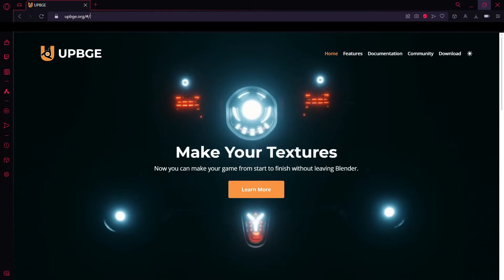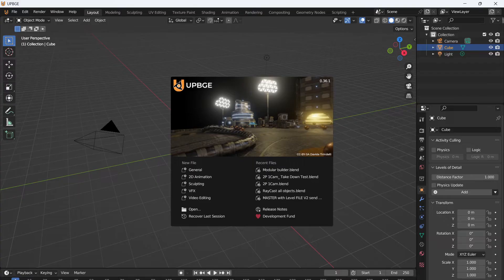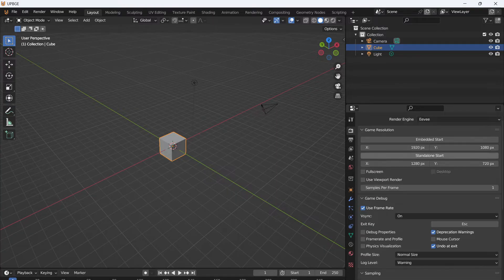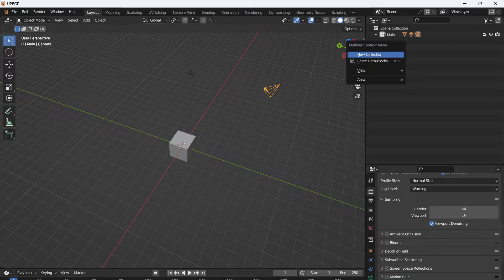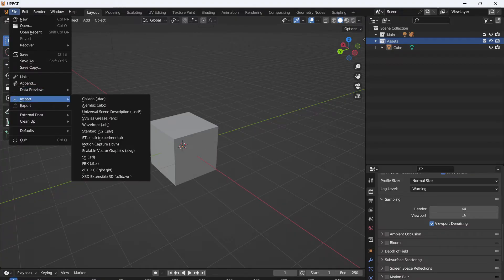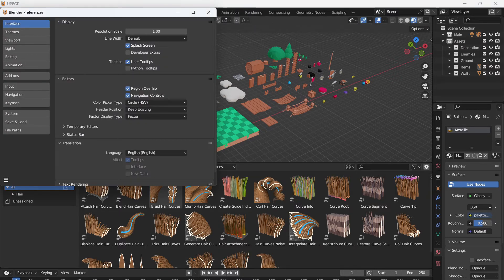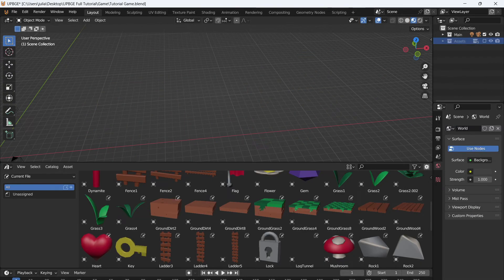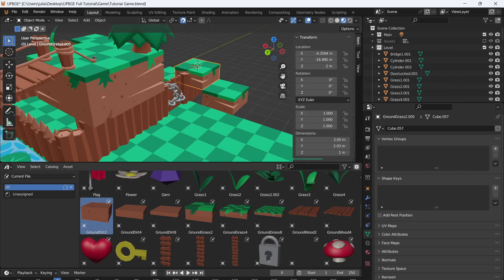Getting Started | UPBGE 0.36.1 beginner Tutorial part 1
Today I will be showing you how to get started with upbge 0.36.1. in this series I will be walking you through the process of making a simple top down style game. but I will also be showing you how to use the tools to make what ever game you want. I will be using Upbge logic nodes, this is upbge's visual scripting language. this will also include logic bricks as well. logic bricks are the blender game engines visual scripting language and works with the nodes.

New Episodes will come out every other day. when the series is finished I will release a  marathon episode for people that want to watch on big video. thank you all for watching. and I hope you enjoy.

Asset Pack By Essssam:  3D Leap Land Asset Pack